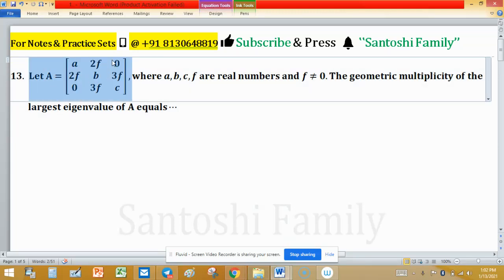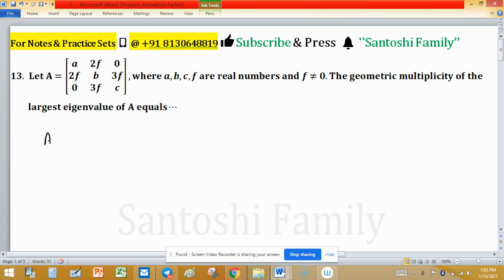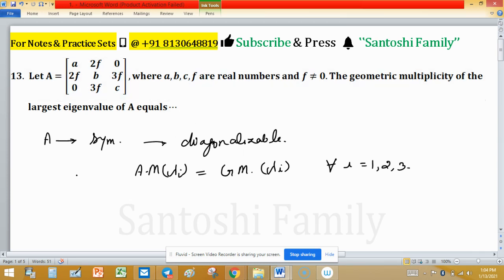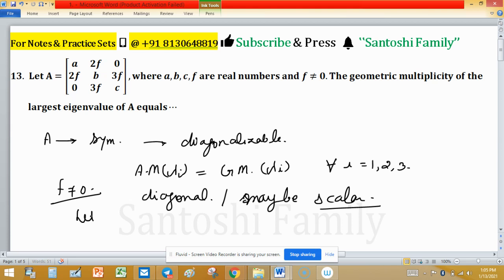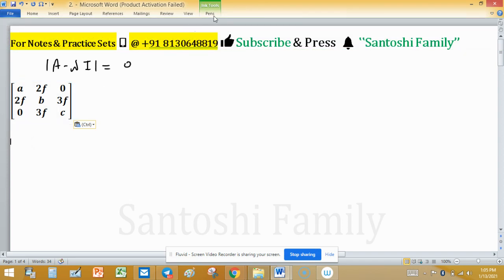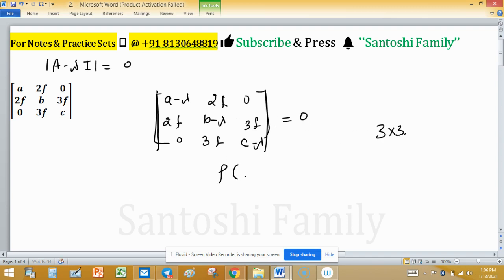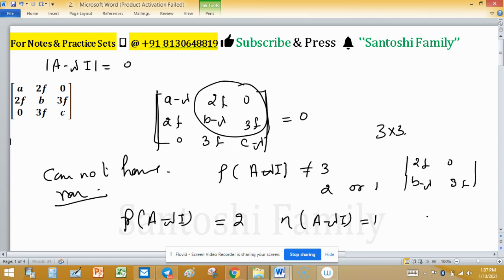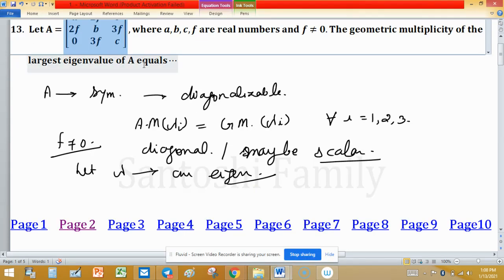symmetric matrix diagonalizable geometric multiplicity Gate 2018 linear algebra mathematics tifr du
Key (1)